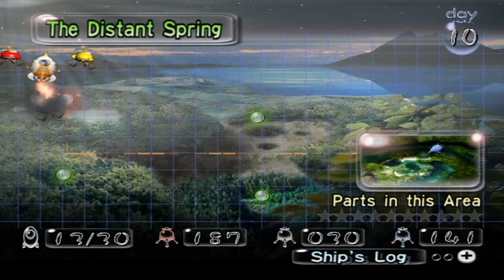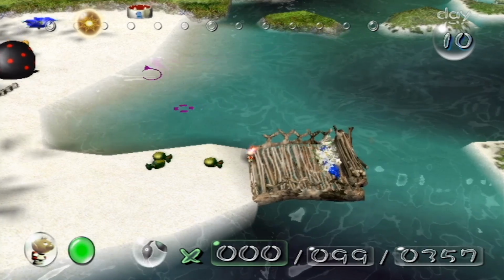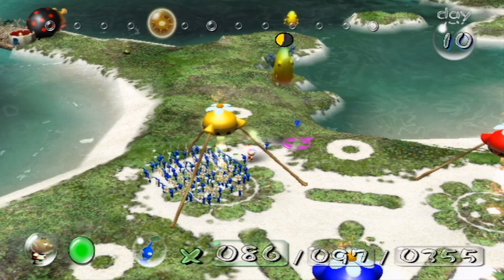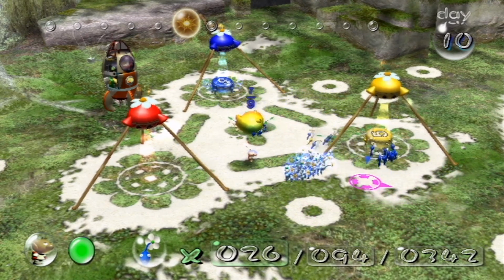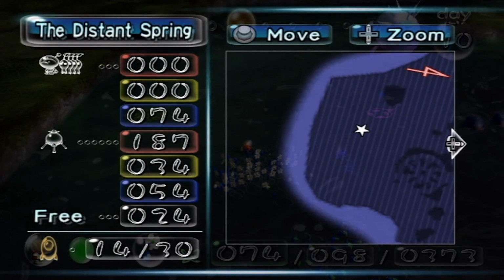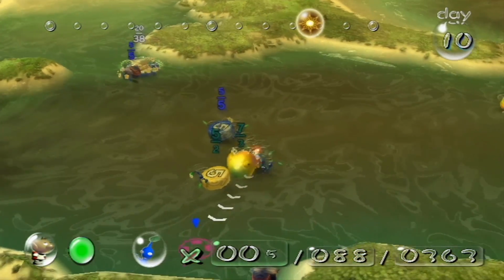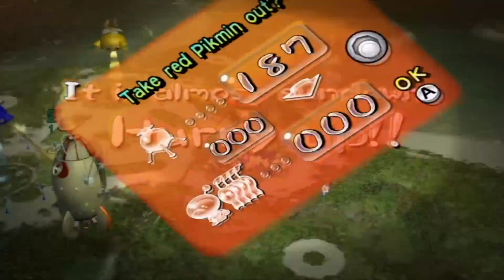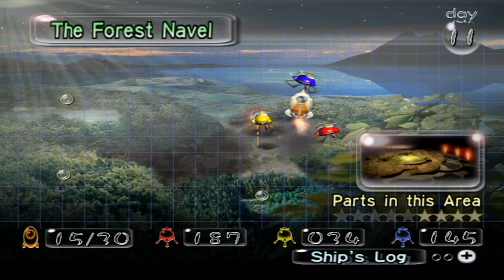Pikmin - Part 10: "Closing the Distance"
In this episode, we head off to the Distant Spring for the first time!